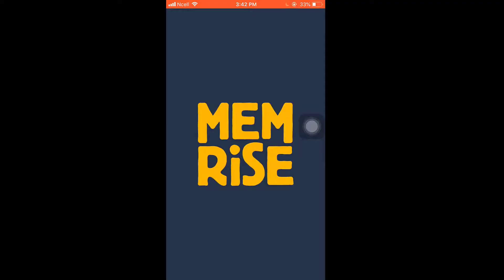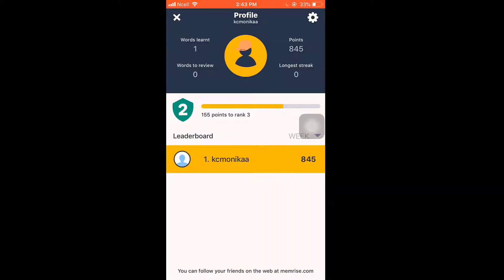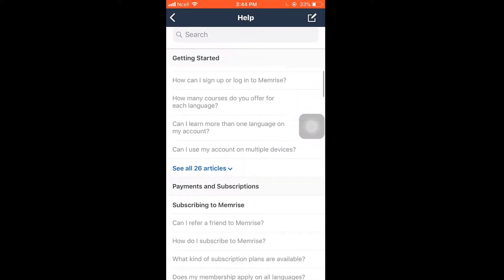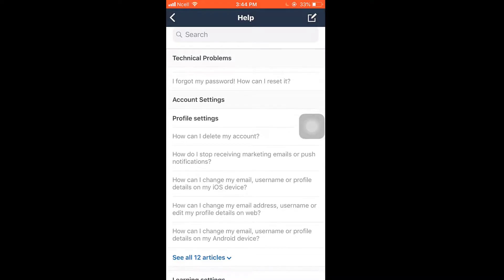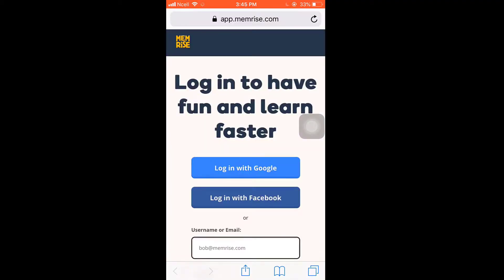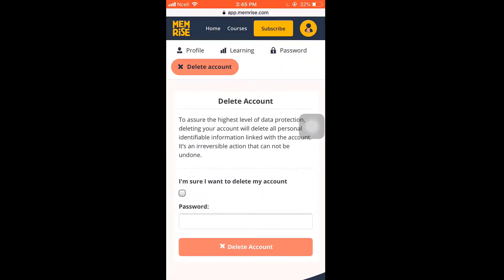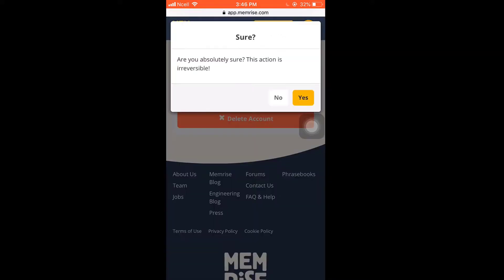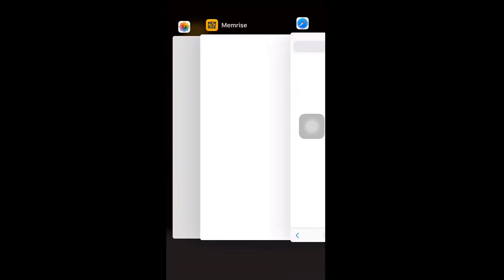How To Delete Memrise Account | Permanently Delete Memrise Account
Want to delete your  Memrise account Permanently but don't know How to?
This quick video will guide you to permanently delete your Memrise account:
Firstly open Memrise in your device through web browser
ii) Now Tap on the Profile Icon in the Top Right
iii) Then Go to Settings and scroll down until you see the option of Help, Tap on it
iv) Scroll all the way down and Go to profile settings, Now you can delete your Memrise account by going through web Or simply click on the link as shown in the video
v) Now login into your account, and Tap on delete account
vi) Tap on Delete, Then you will have to enter your password and a pop up message will appear in your screen if you want to delete your account, Click on Yes to Continue.

So, in this few simple steps you'll be able to Permanently Delete your Memrise account